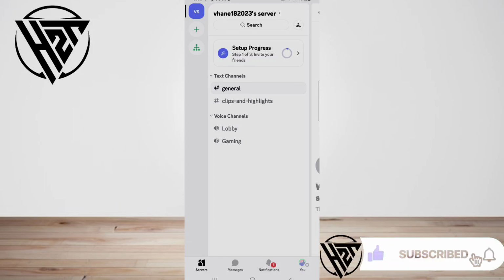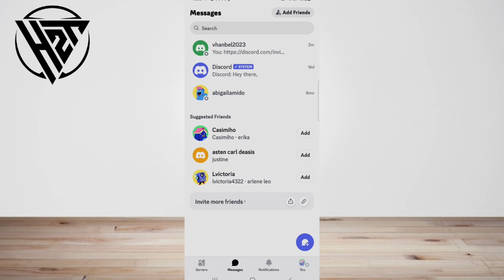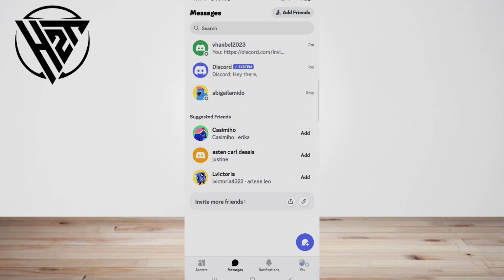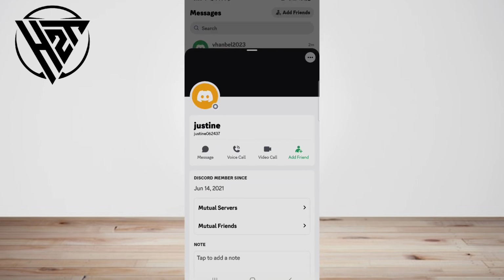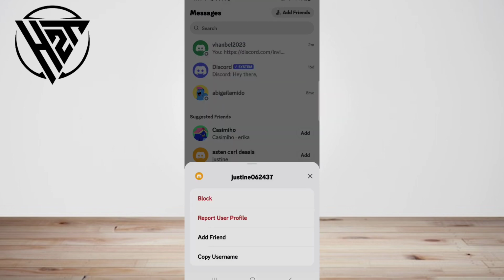How To Report Someone on Discord from Mobile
In This Tutorial, You'll learn "How To Report Someone on Discord from Mobile". In "How To Report Someone on Discord from Mobile" tutorial, We'll walk you through the step-by-step process of reporting a user on Discord using your mobile phone. With our guidance, you'll gain the confidence to take action against inappropriate behavior and ensure a better experience for everyone in your Discord server.